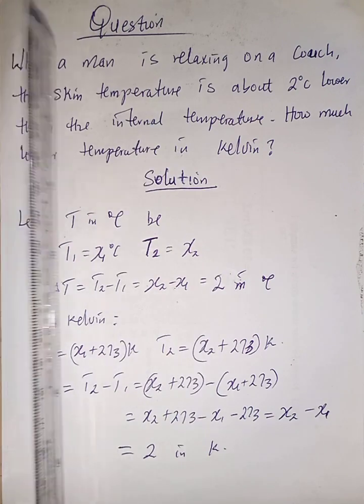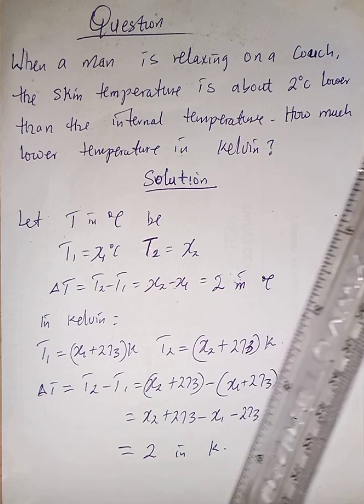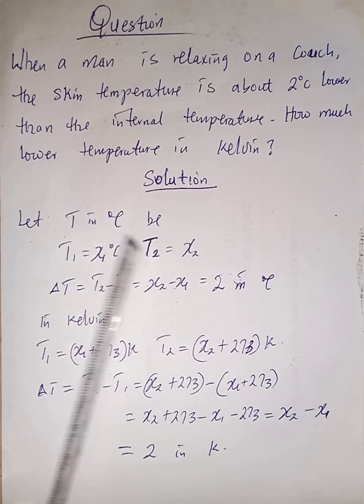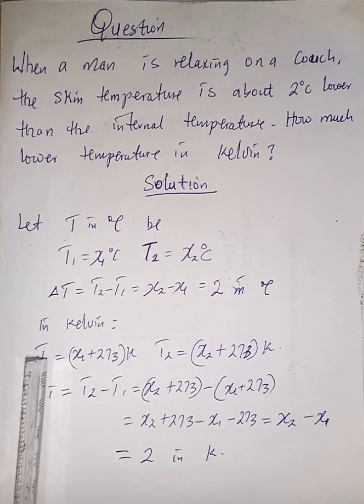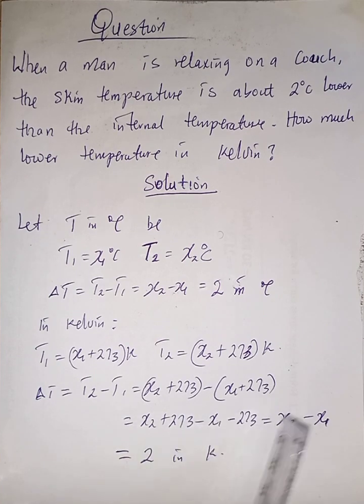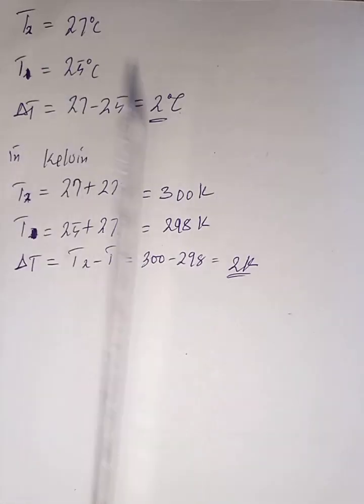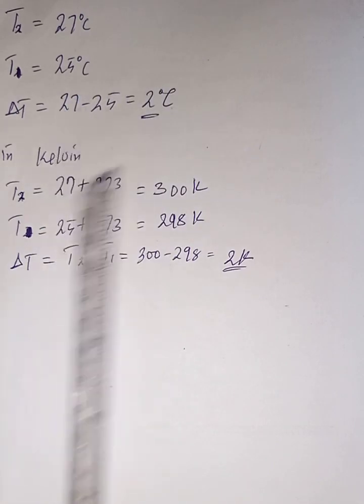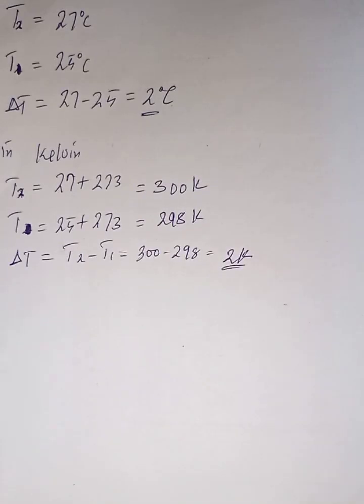TEMPERATURE MEASUREMENTS HOW TO GET CHANGE IN TEMPERATURE IN CELSIUS AND KELVIN SCALE